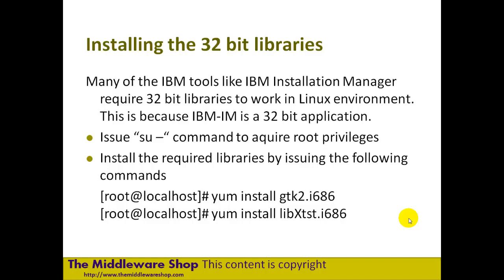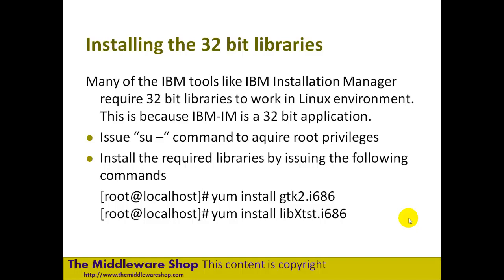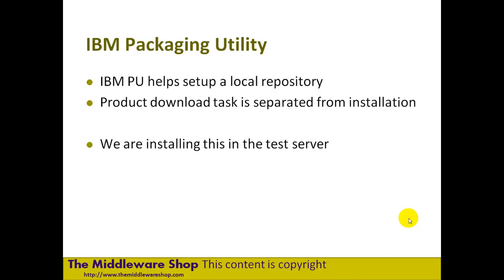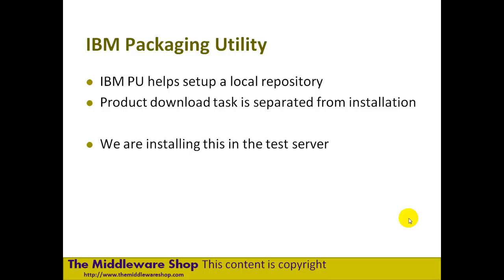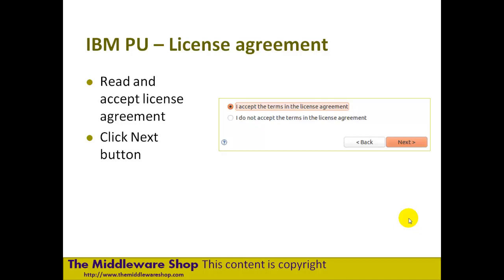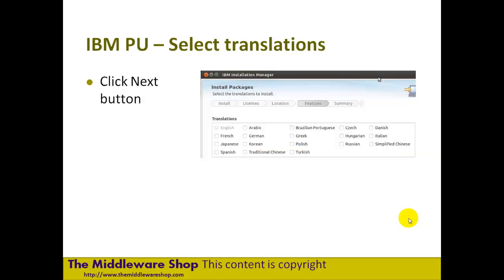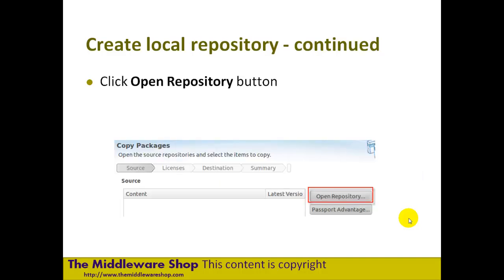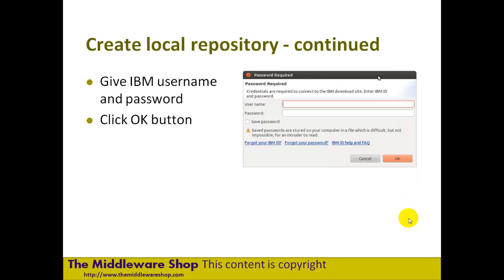WebSphere 8 Network Deployment - Silent Installation - Part 2 of 4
Part of a series demonstrating the quality of My PPT slides which augment my detailed How-To guides.